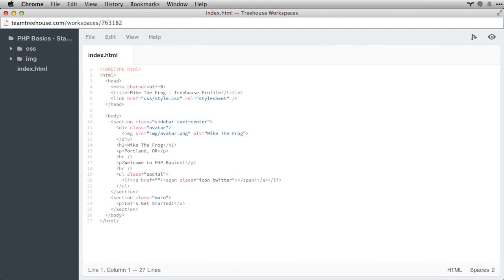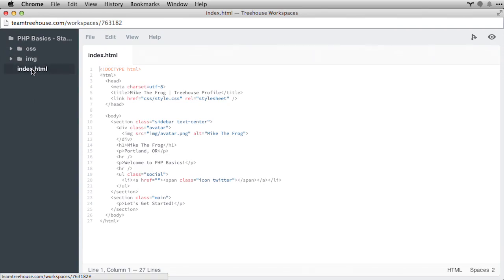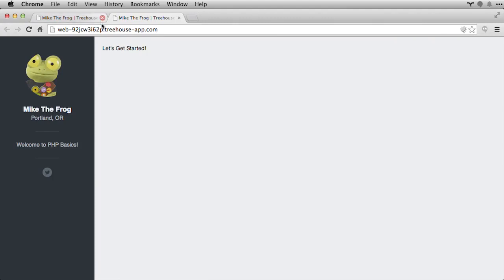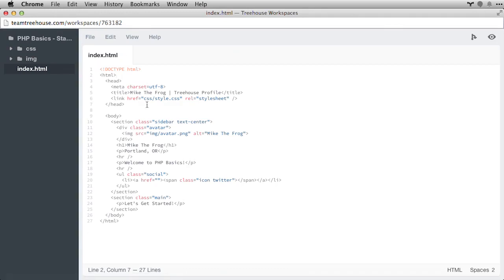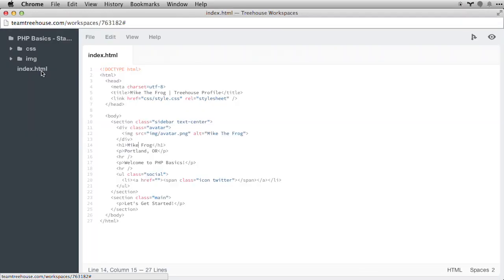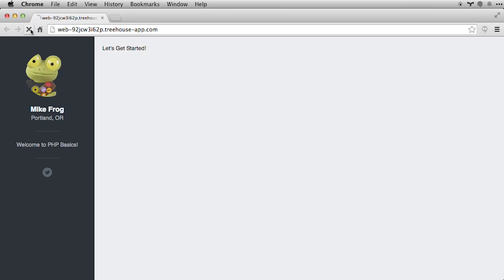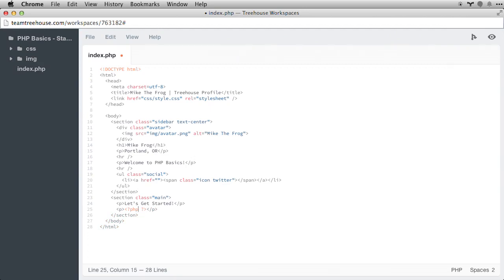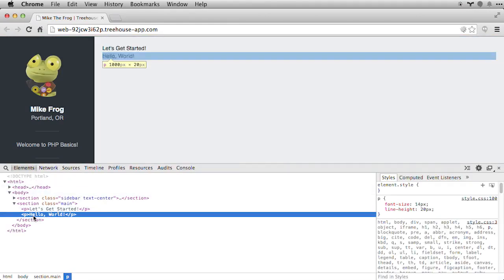PHP Basic Usage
PHP Basic